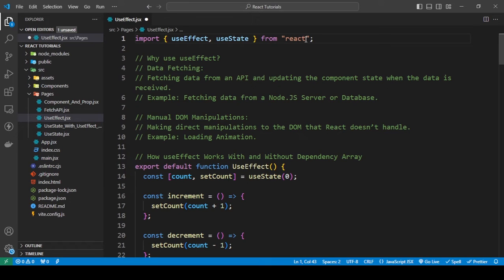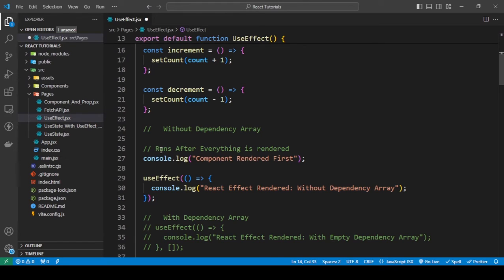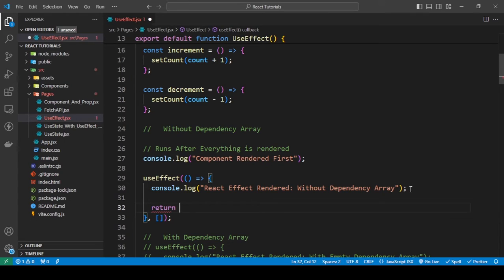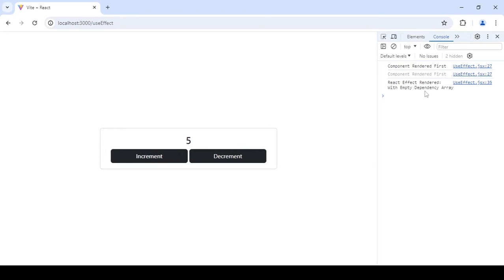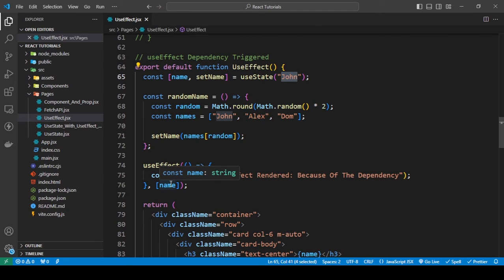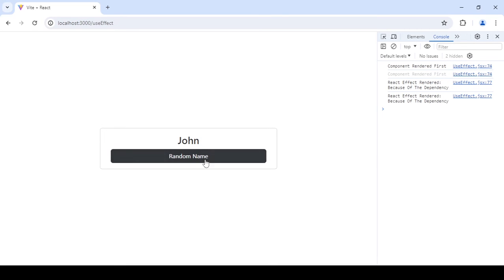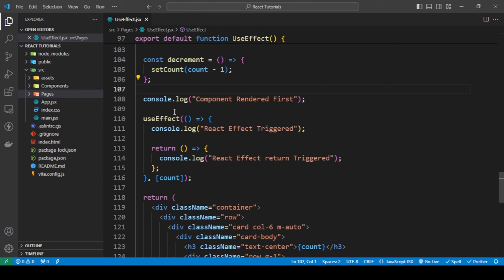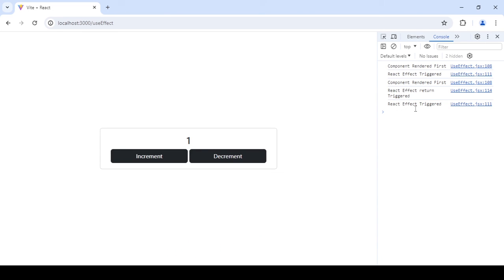How To Use useEffect In React JS | React JS Tutorial For Beginners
Unlock the full potential of React with our comprehensive guide to the useEffect hook! Whether you're a beginner or an experienced developer, this video covers everything you need to know about useEffect. We'll dive deep into its usage, common pitfalls, and best practices to ensure your React applications run smoothly.

In this video, you'll learn:

    The basics of useEffect and how it works
    Understand Different useEffect Features Like: Dependency Array,
    return in useEffect
    How to add useEffect with and without the dependency array
    How to handle side effects efficiently
    Tips for optimizing performance with useEffect

By the end of this tutorial, you'll have a solid understanding of useEffect and be able to implement it confidently in your React applications.